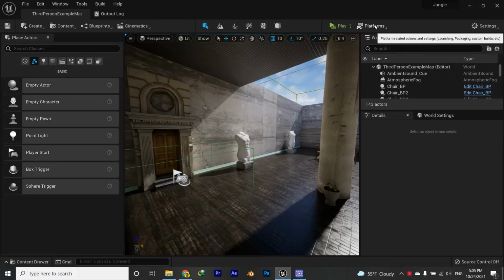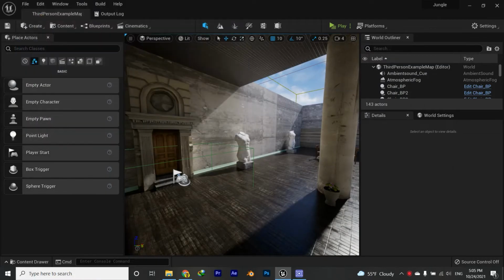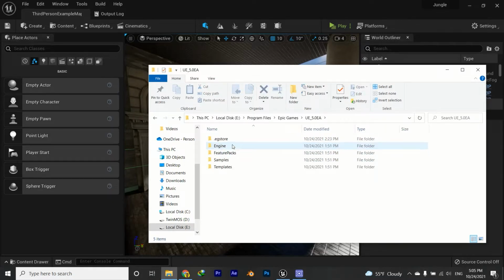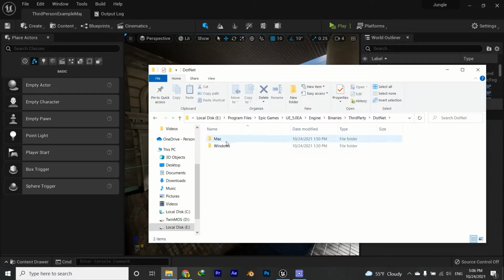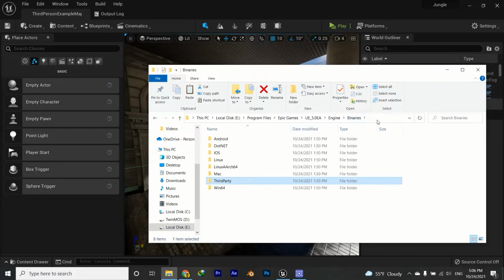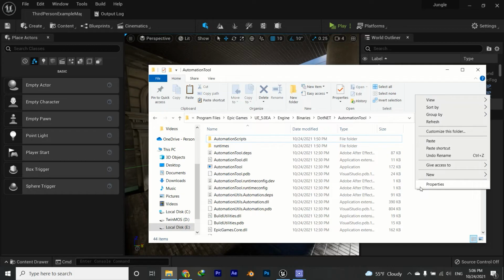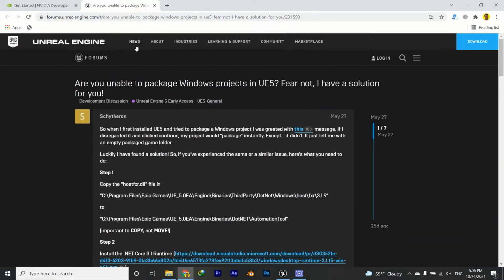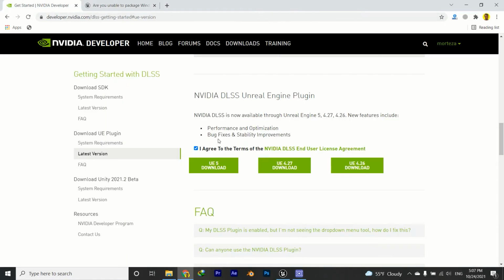Can't package in Unreal Engine 5 ( UE5 ) simple fix !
if you have problem packaging your game inside UE5 check this out. plus we will go through how to package the game when it says binaries are not installed , would you like to download them from launcher ? it is because of the plugins and in my case Nvidia's DLSS was responsible for it.